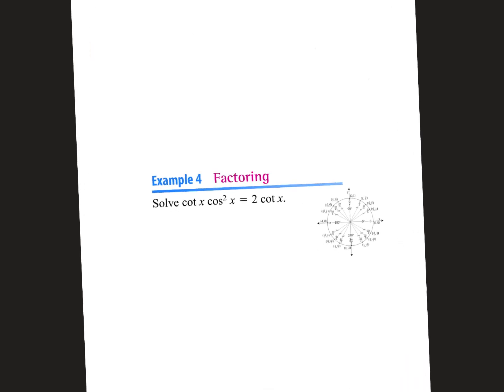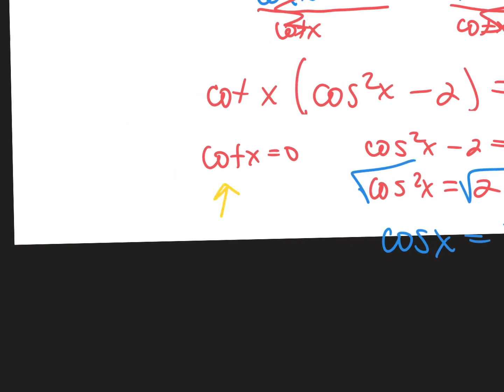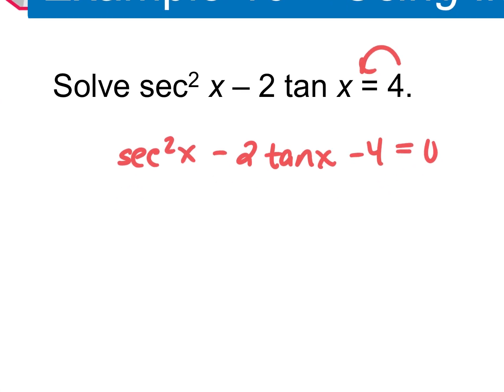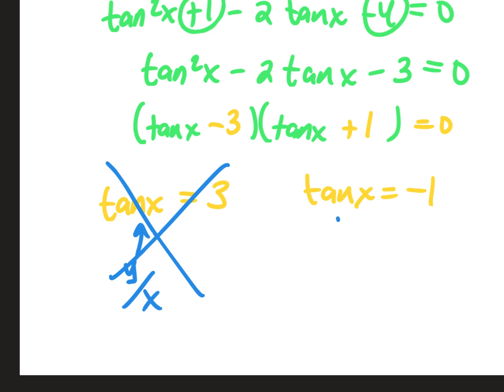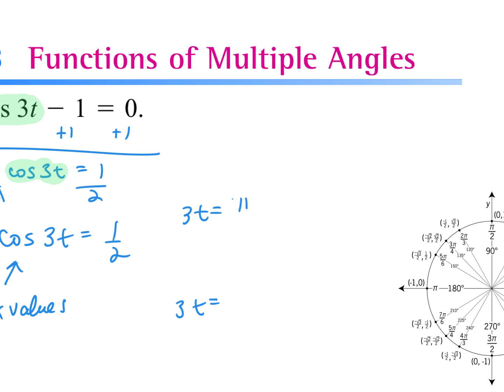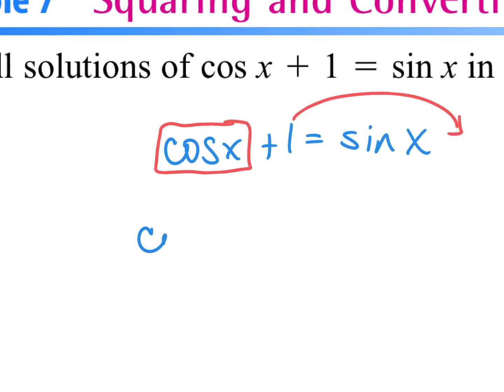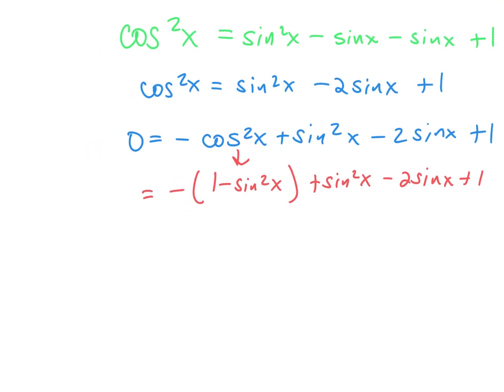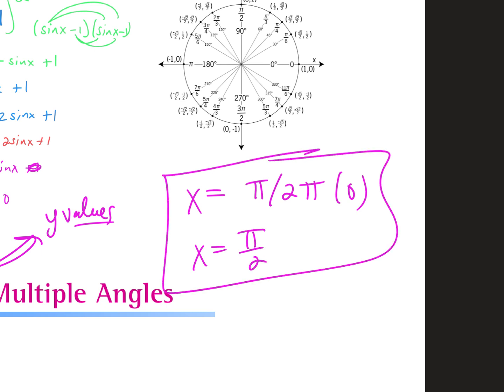12.07 PCH 5.3 Solving Trig Equations PART 2